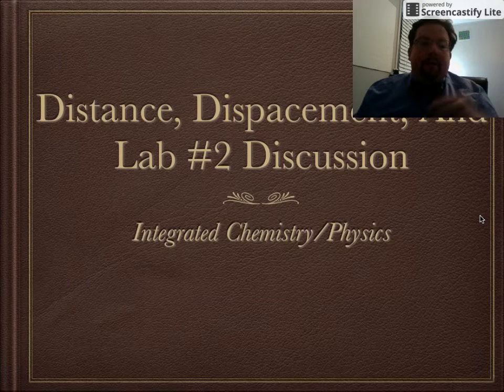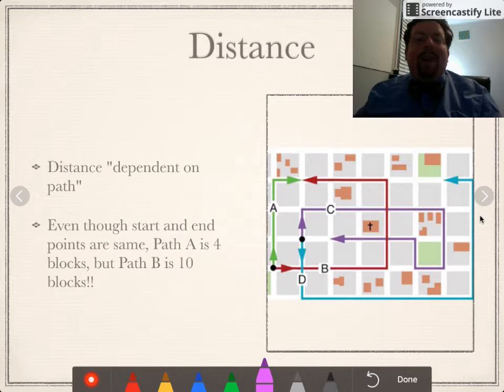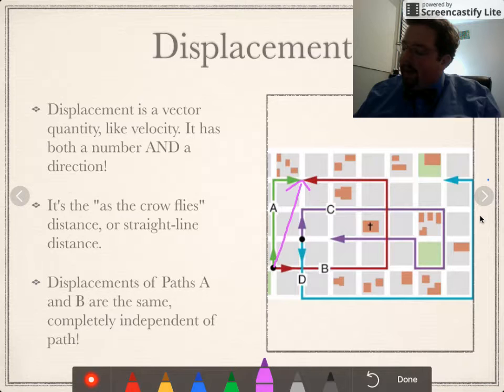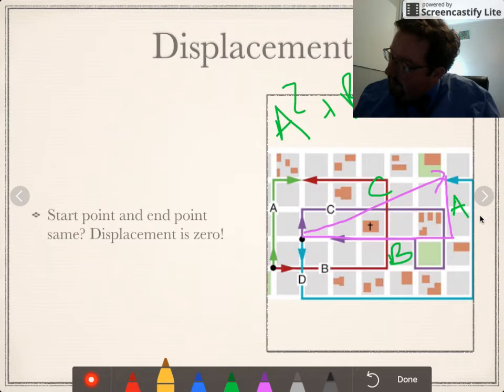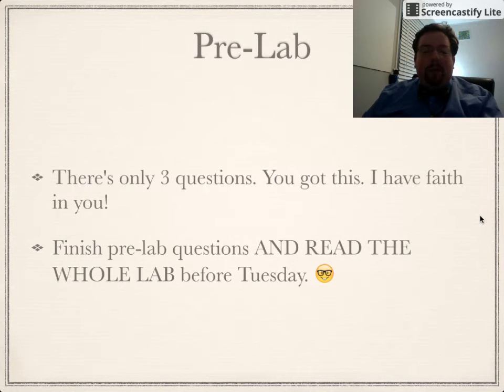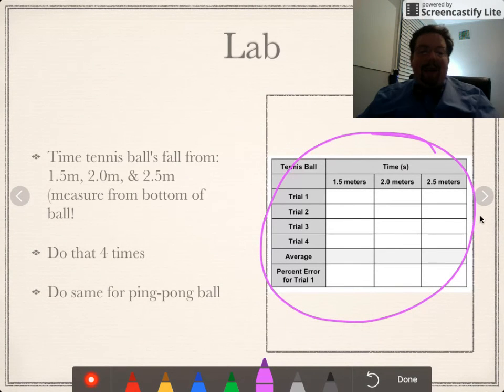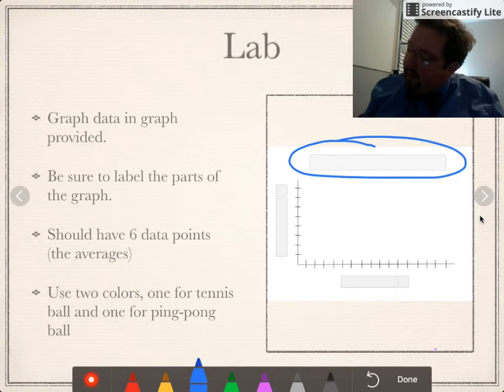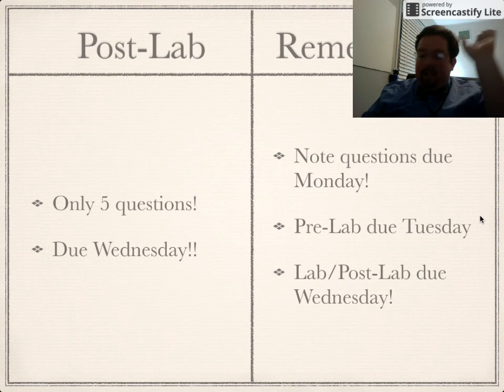Distance Displacement and Lab Notes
These are notes for understanding the difference between distance and displacement. Also included are lab instructions for a lab activity I did with my ICP kiddos.